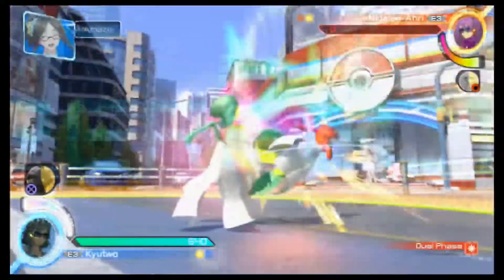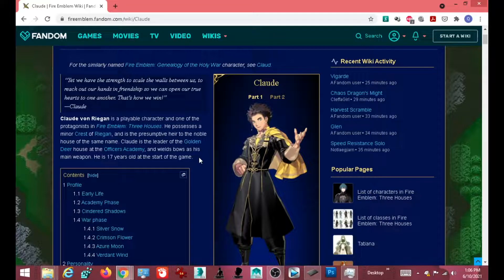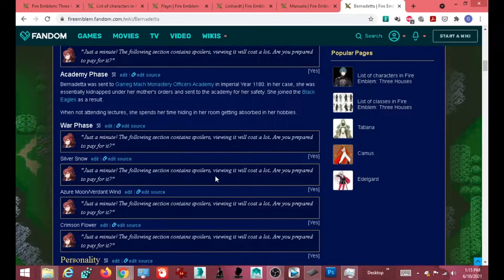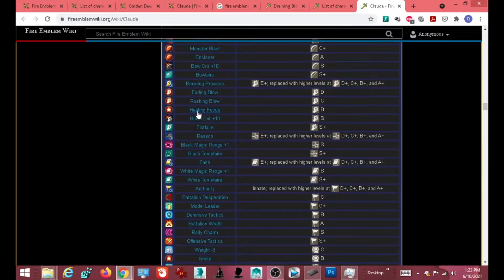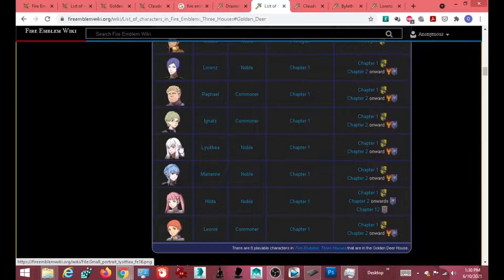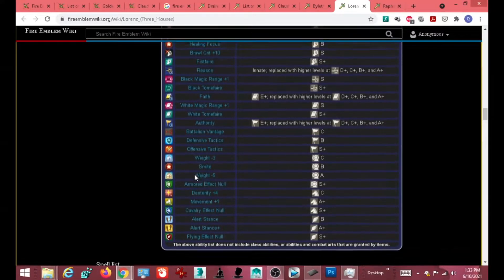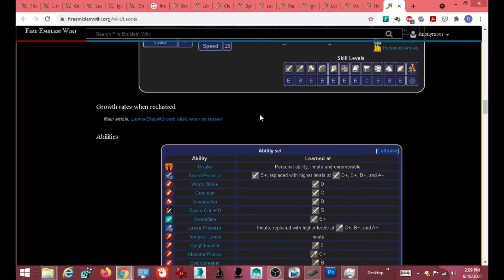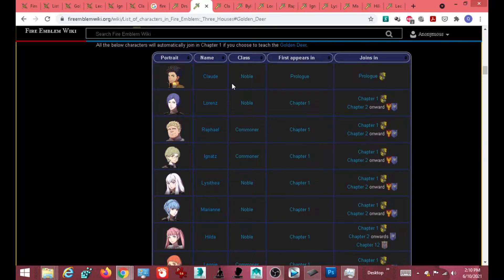Fire Emblem: Three Houses "Golden Deer" | Part 0?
This is more of an update video, but one you really should watch all the way to the end.  It details what I plan, or planned, to do with this and my other channels.